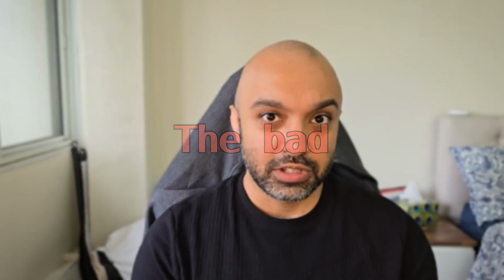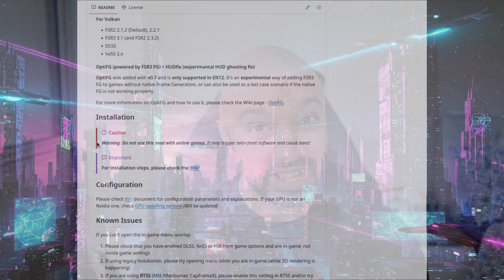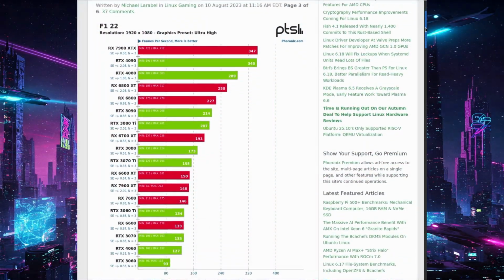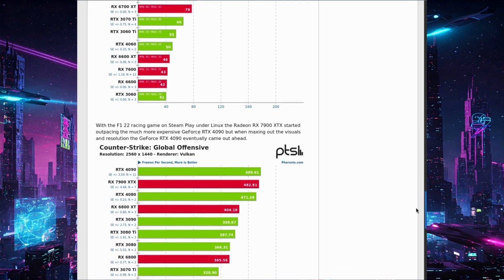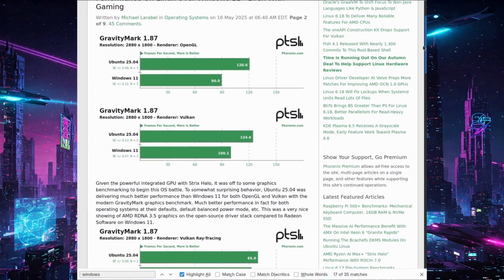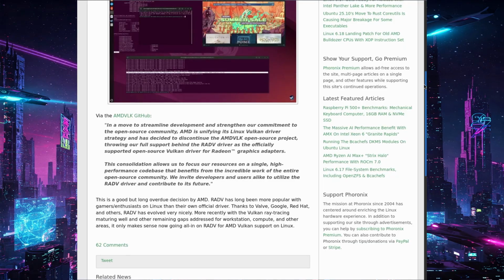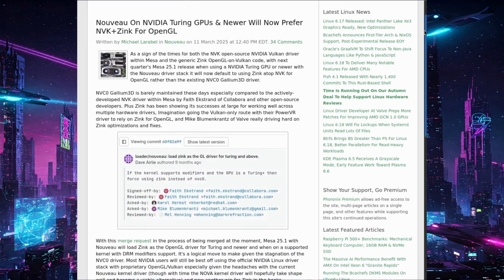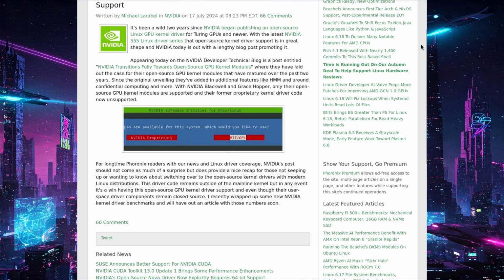Thinking of installing Linux? Make sure to use the right hardware!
Ever wondered why AMD graphics cards offer a smoother experience for Linux users compared to NVIDIA? In this deep-dive video, we break down the fundamental reasons why the AMD Linux Drivers are just better out of the box! We compare the user experience, installation process, and overall stability of both major GPU vendors on the open-source platform. Learn how AMD's open-source philosophy integrates seamlessly with the Linux Kernel, providing unparalleled stability and ease of use, making your Linux gaming performance better from the moment you boot up. If you're building a new PC or considering the move from Windows vs Linux for your desktop, you NEED to see this comparison!

We also dive into the technical details and performance comparisons. We examine how AMD ROCm stacks up against NVIDIA CUDA for heavy compute tasks on Linux, and discuss why the open-source Mesa driver is so powerful for gaming. We also cover the major downside for AMD: the lack of official utility and missing "fancy features" like Frame Generation and Anti-Lag that are available on the proprietary Windows driver. Find out how to get the most out of your GPU, whether you’re using NVIDIA's proprietary solutions or embracing the stability of AMD's open-source ecosystem on Linux.

00:00 intro
00:46 the downsides of AMD on Linux
02:13 the good side of AMD on Linux
04:15 the best part of AMD on Linux
06:25 outro